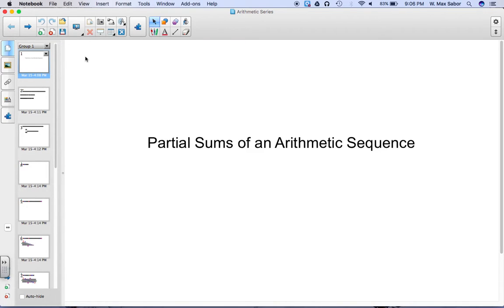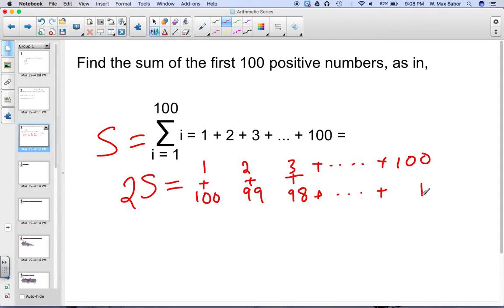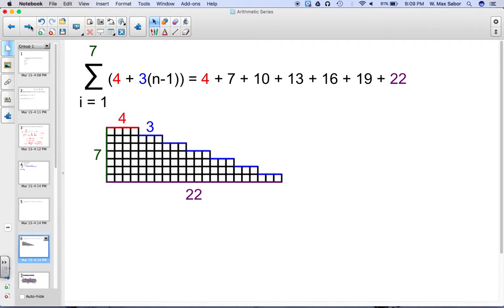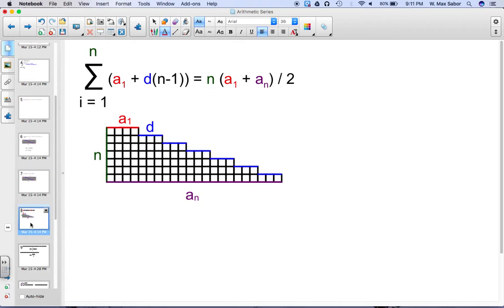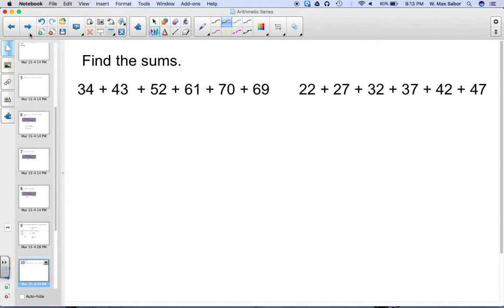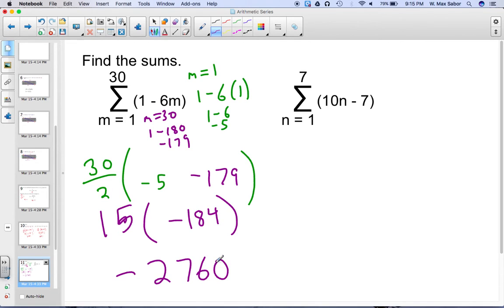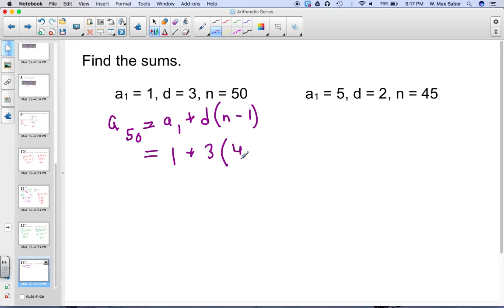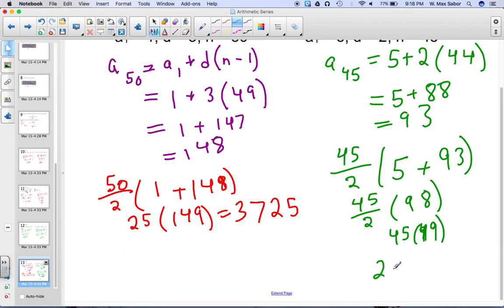P9.c (1/3) Partial Sums of an Arithmetic Sequence